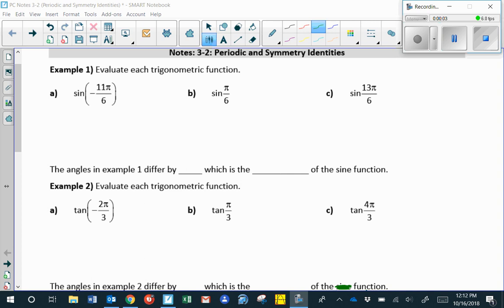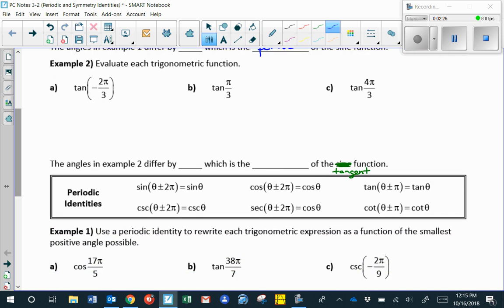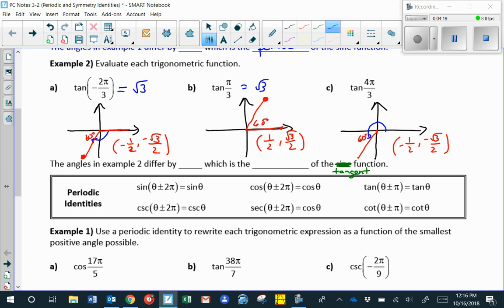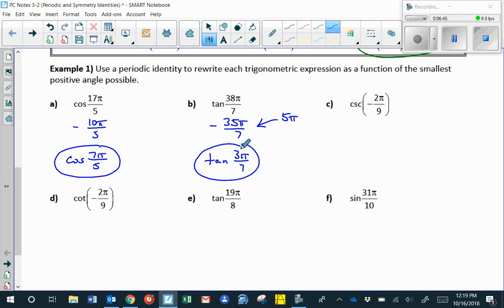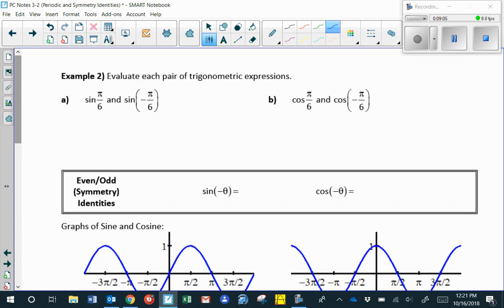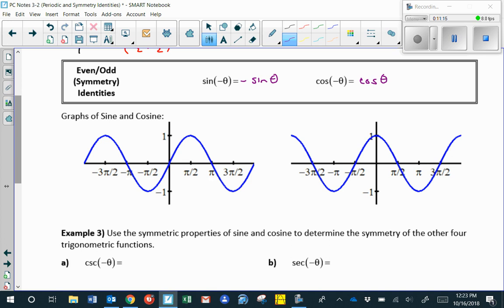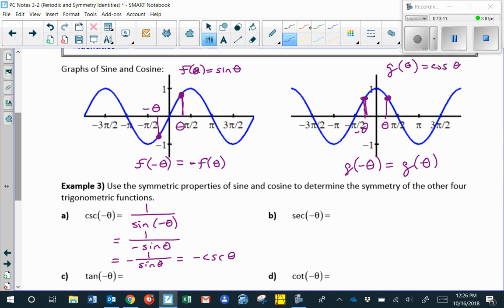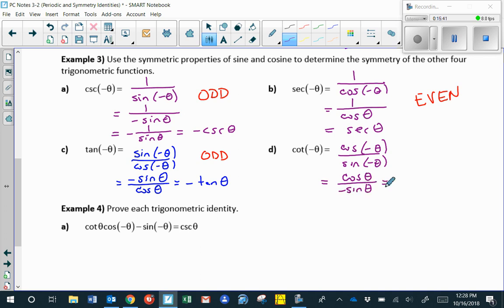PC Video 3 2a